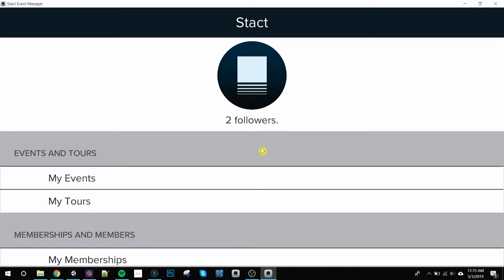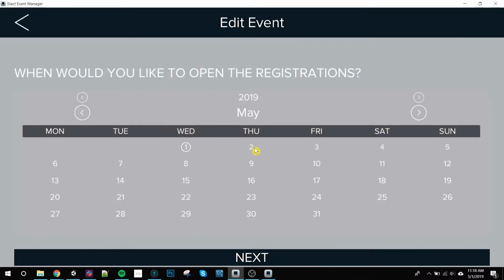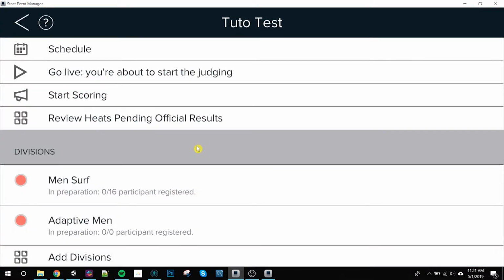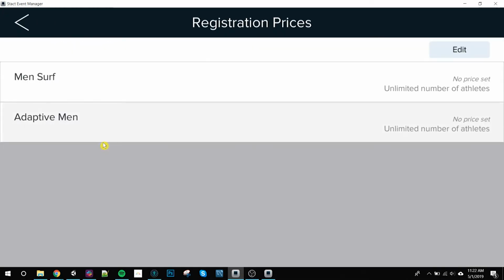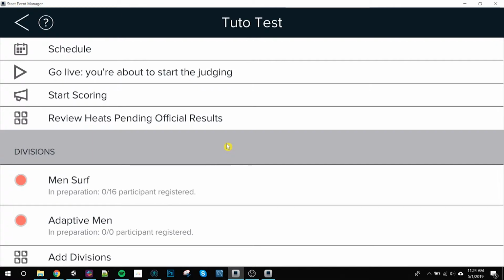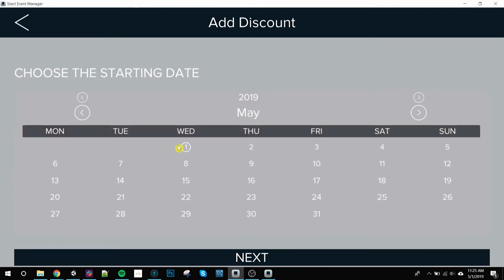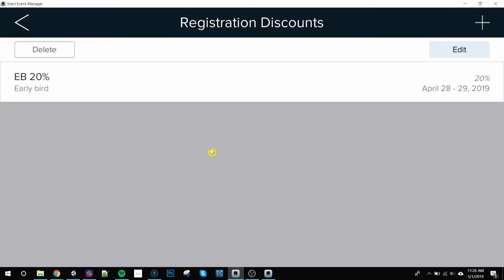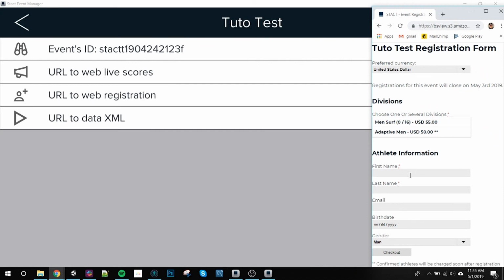STACT EM Training - 3.3a Setting up registration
Welcome to STACT Event Manager Training - 3.3a Setting up registration.

Now that you've finished creating a tour, its time to return to your event page and open registration!

In part "a" of this section, you'll learn how to set up and open registration. We'll also go over the different ways participants can find your forms.

Using STACT's registration feature provides tons of benefits for your organization.
- Customize prices per division and add early bird discounts
- Participants automatically populate your event when registered
- Using Stripe means your information is safe and secure
- Fast checkouts and refunds for participants

ABOUT STACT

From the team that created YouRiding, comes their next project STACT App. The STACT platform is made up of two applications (STACT App & STACT Event Manager) that deliver a fully integrated experience to organizers, athletes, and fans.

STACT App is a mobile app that allows users to find, follow, and watch action sports competitions while giving athletes a home-base for their careers. Users can browse event schedules, information, media content, detailed results, in-depth stats plus rankings. In addition to event data, users have access to all athlete profiles participating in these events. Athlete’s stats and rankings are automatically generated from competition results. Athletes can discover new events, register for them, and compare their stats to other athletes to better their performance. The data in STACT App is coming directly from STACT EM in real time.

STACT Event Manager is an event management application for organizers that allows them to fully manage events, participants, and tours. From event creation to registration, live scores, rankings, and broadcasts STACT EM provides everything you need to manage your organization. You can choose from a variety of tools such as broadcast GFX, iframe for your website, judges, announcer dashboards, and more to fit your event needs. The data input into STACT EM is streamlined into STACT App in real-time giving fans and athletes access to your events and data when you choose.